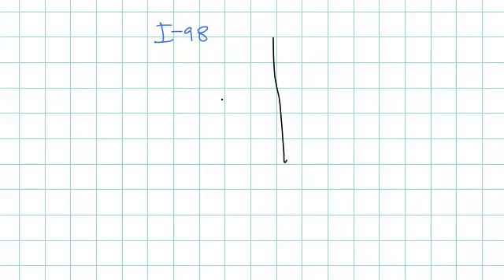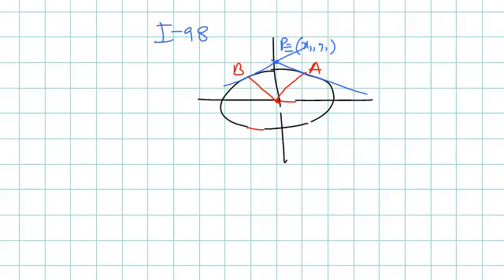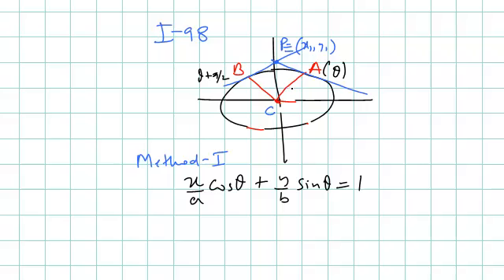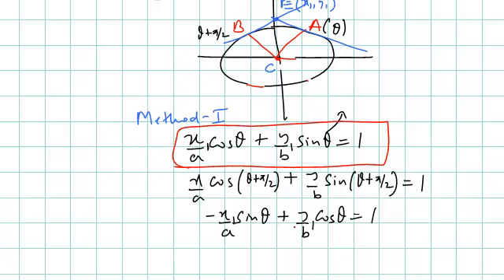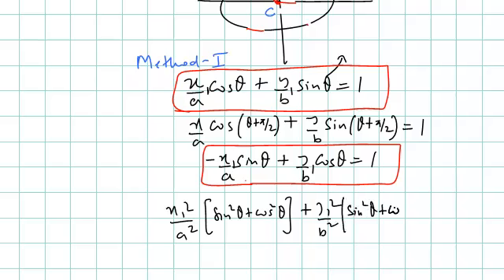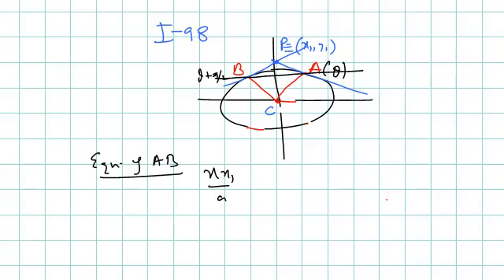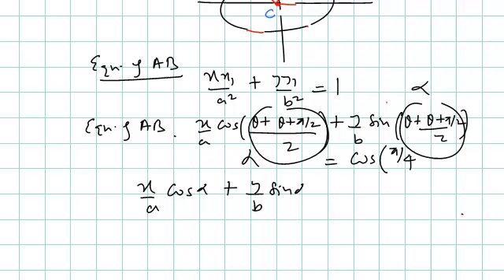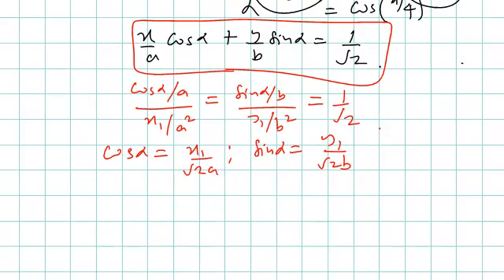IITJEE - conic-illustration-98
IIT JEE - conic-illustration-98